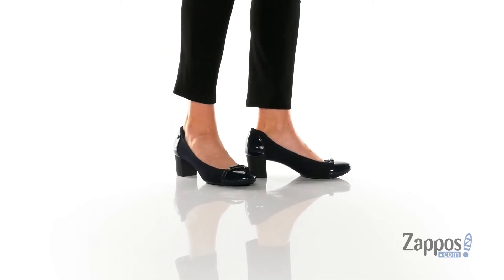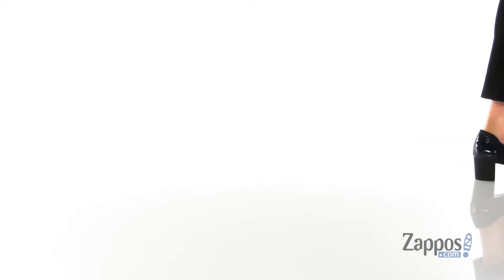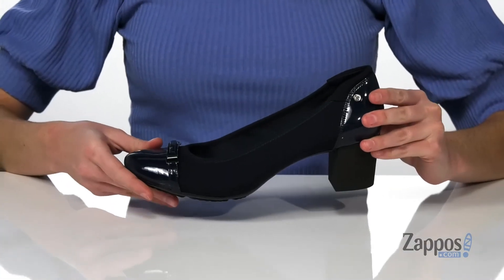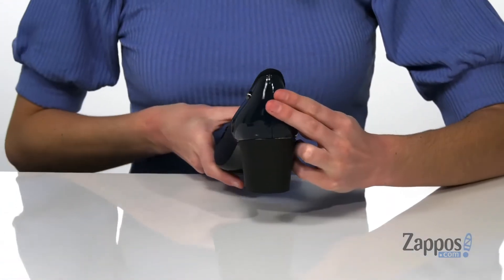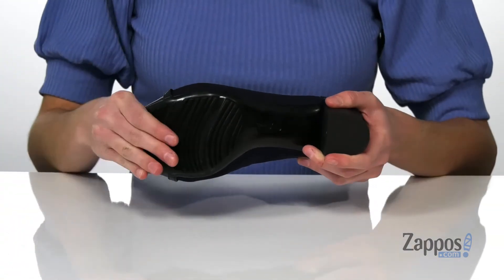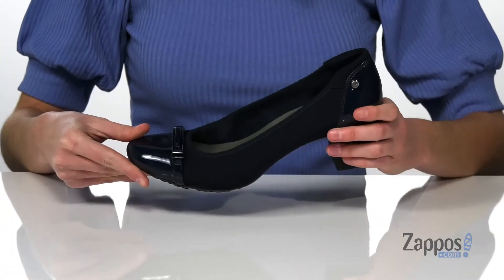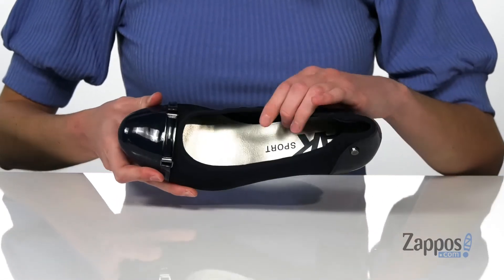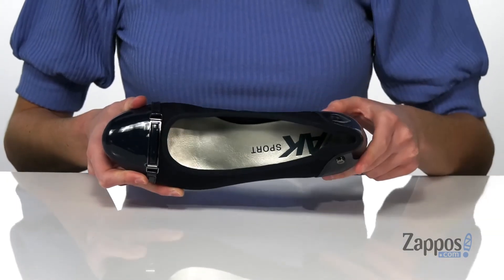Anne Klein Gazella SKU: 9299534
Click your heels together for these cap-toe Anne Klein&reg; Anne Klein&reg; heels.
Textile upper.
Slip-on design.
Rounded toe.
Block heel.
Textile lining and man-made insole.
Man-made sole.
Imported.